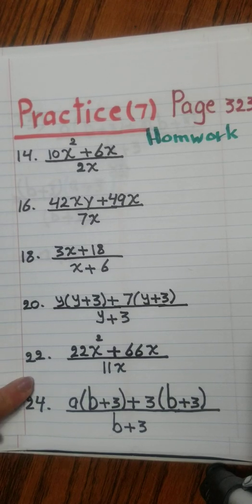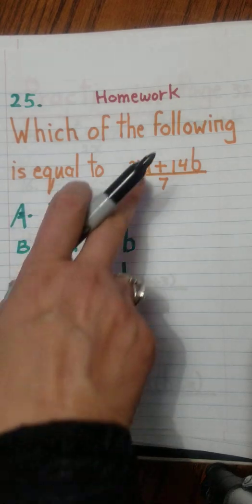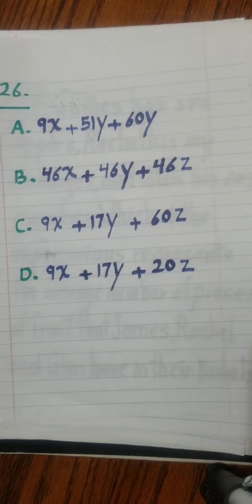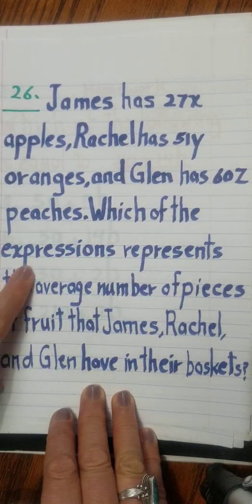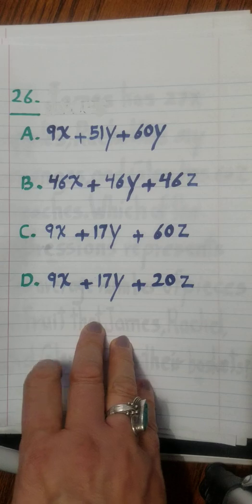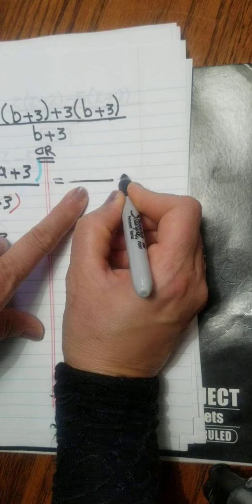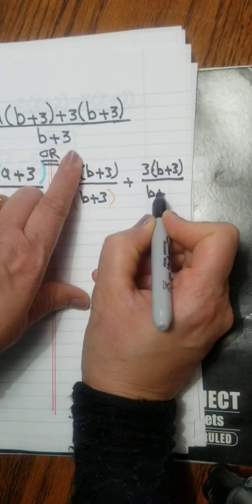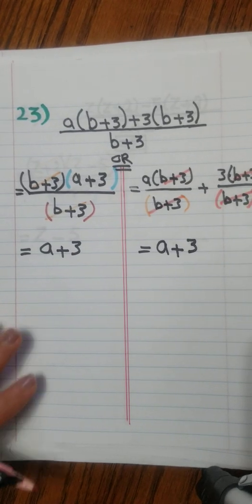Video (2) Divide Polynomials [Lesson (2)] part (4)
Video (2)
Math video for EOC students about dividing Polynomials.